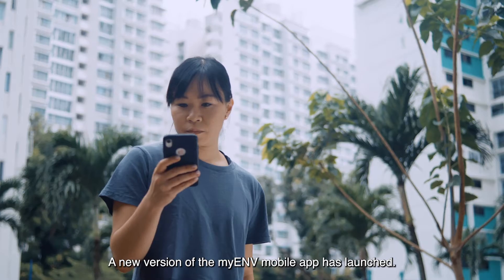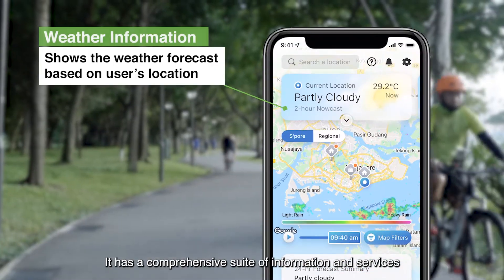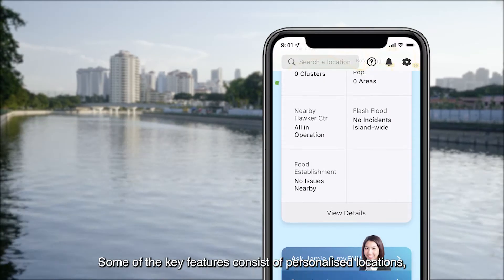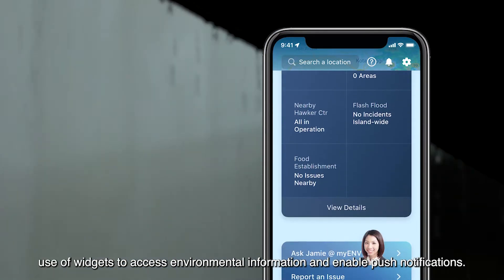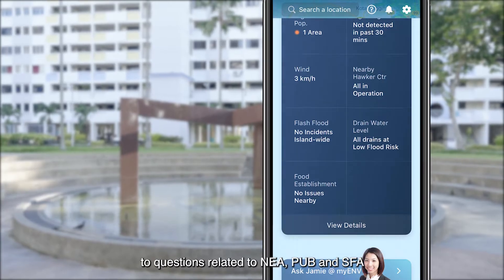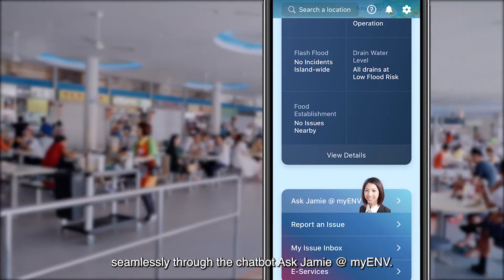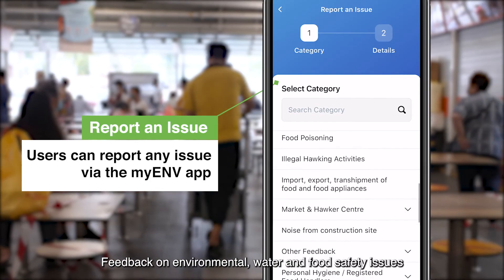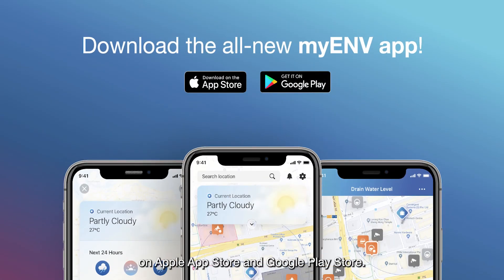Explore features of the new myENV app!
The myENV app – your trusted source for weather, air quality, dengue and hawker centre information – has been upgraded to include information on water services and food safety. Download myENV today on the Apple App store and Google Play Store